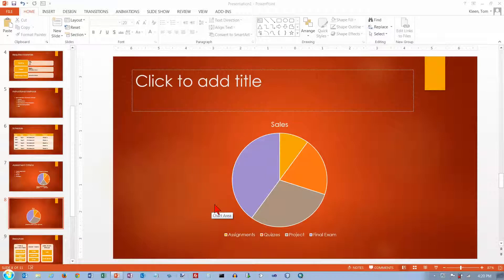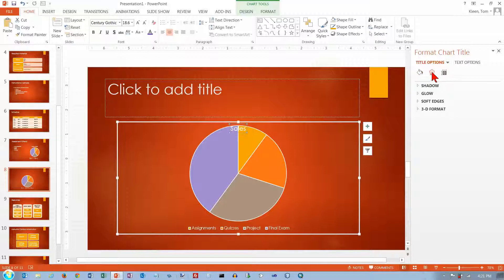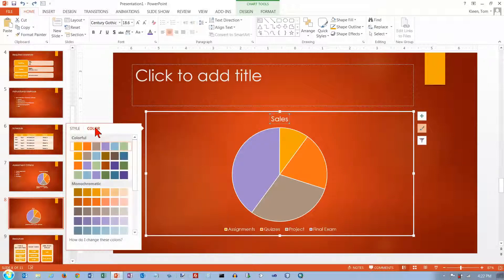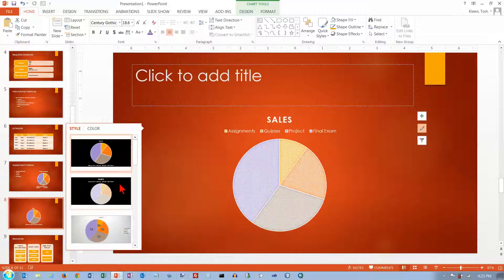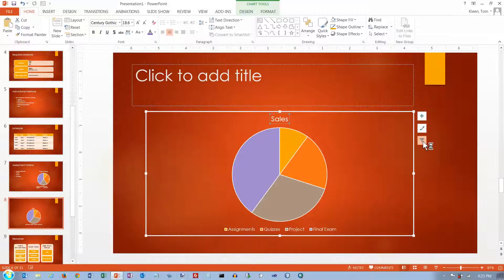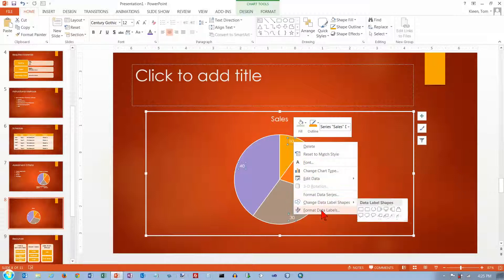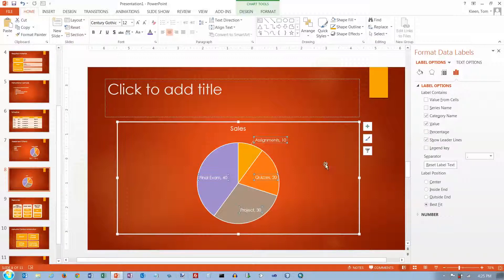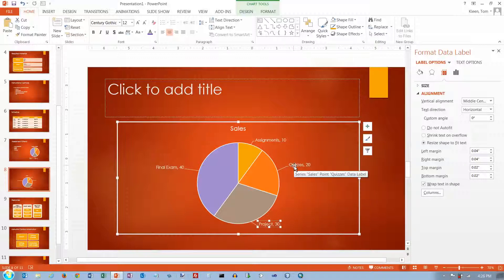PowerPoint 2013/2016: Formatting a Chart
Demonstrates how to format a pie chart in PowerPoint 2013.